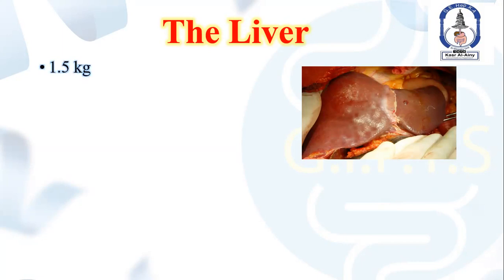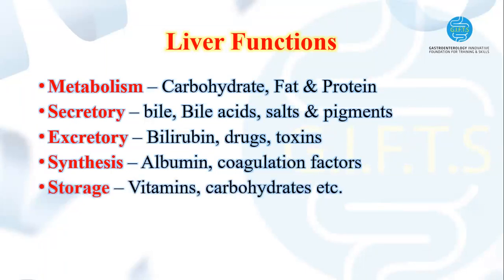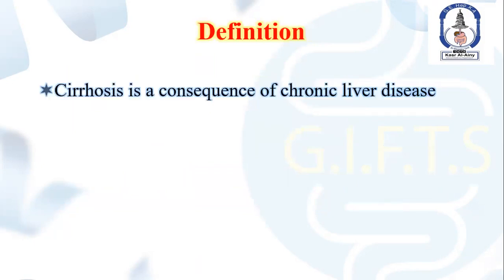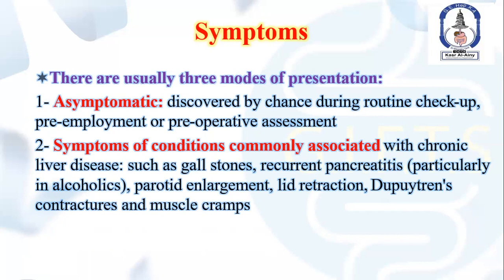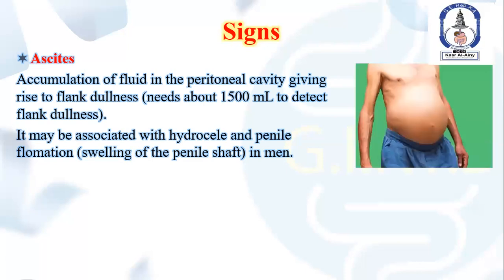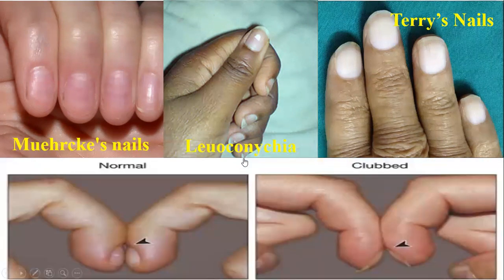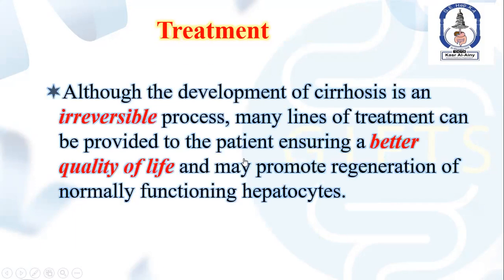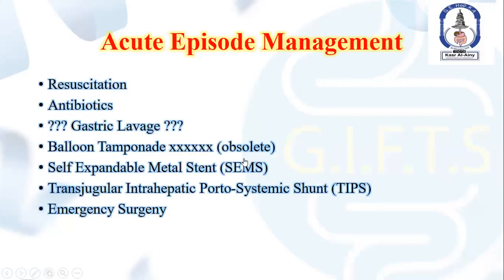Liver Cirrhosis & Portal Hypertension for undergraduates - Prof. Mohamed-Naguib Wifi